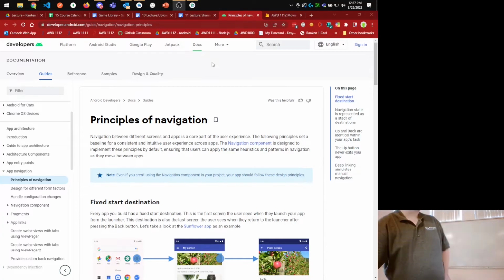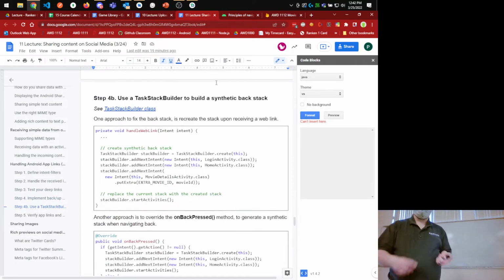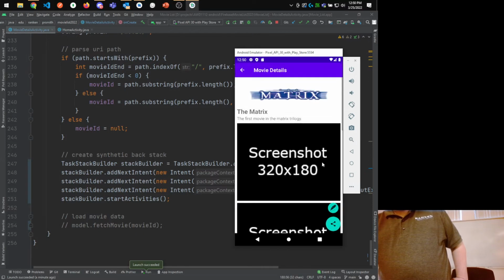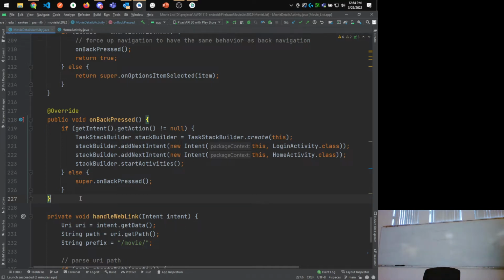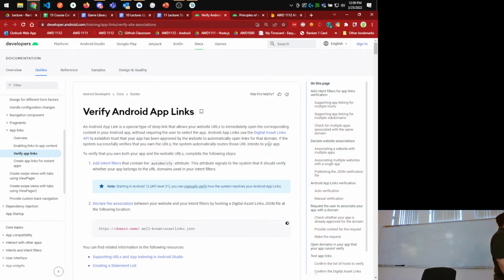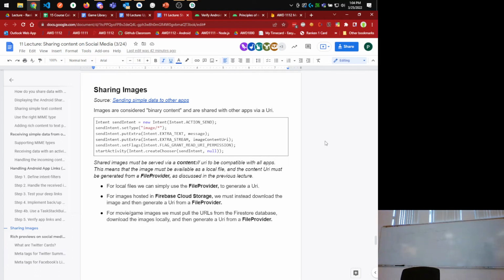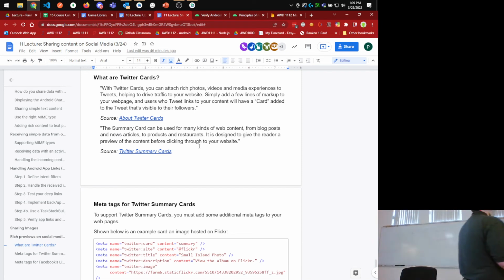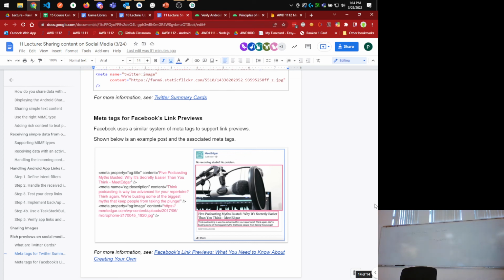3-25 Sharing content on Social Media - Part 2